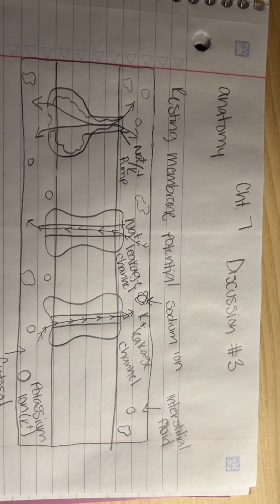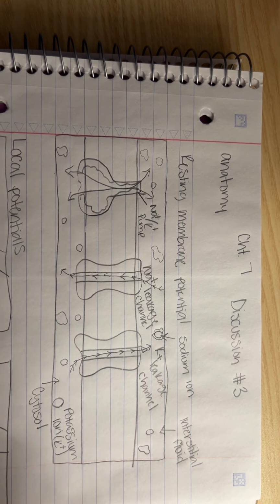February 27, 2026